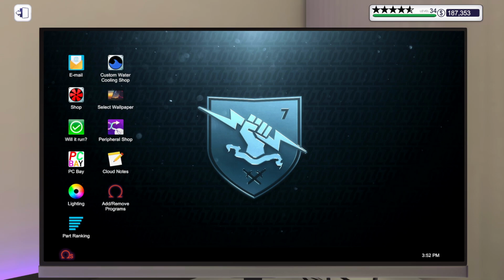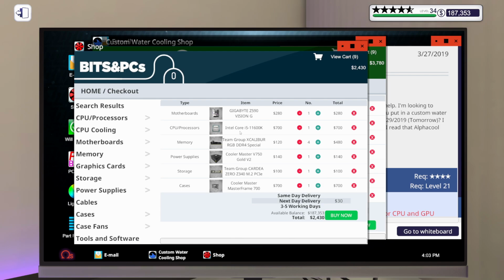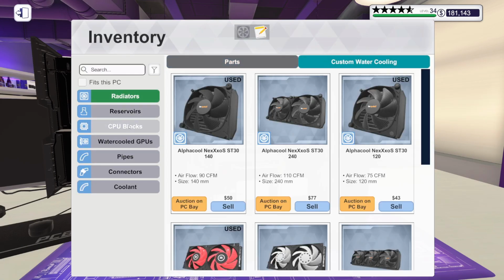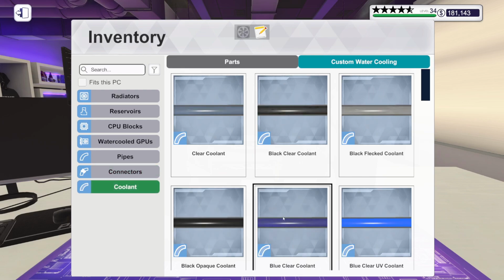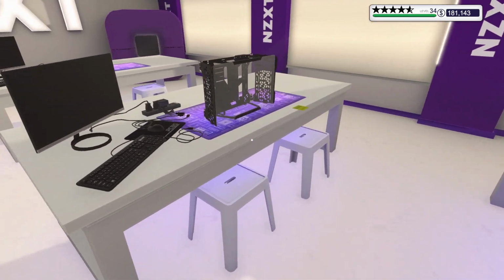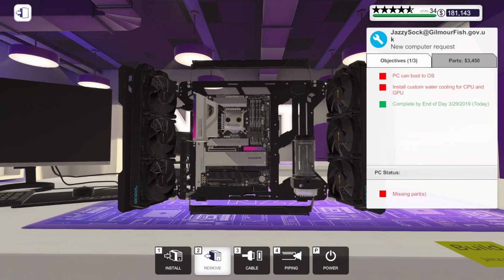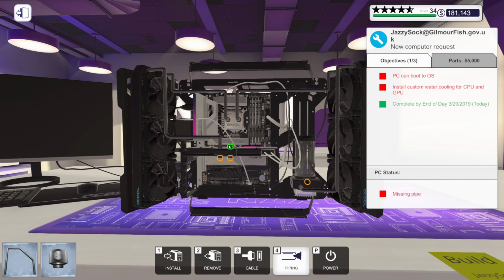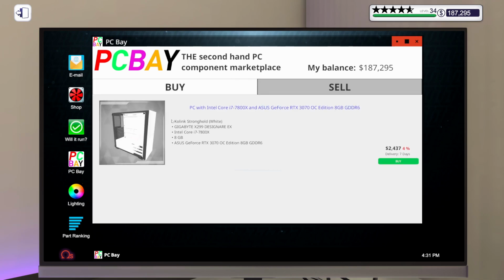Custom Water-Cooled PC in the Cooler Master MasterFrame 700 Case!! | PC Building Simulator | EP276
In this episode, I custom water cool and overclock a customer's PC. Then I build a PC with a complete custom water-cooling loop in the Cooler Master MasterFrame 700 case.